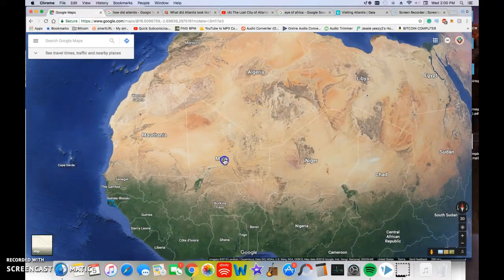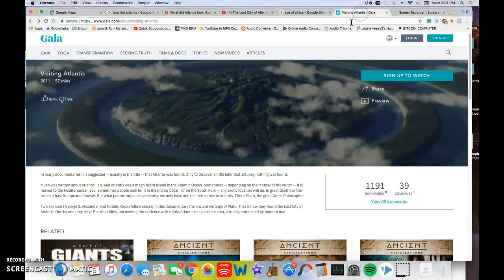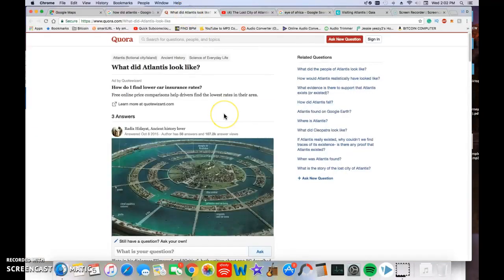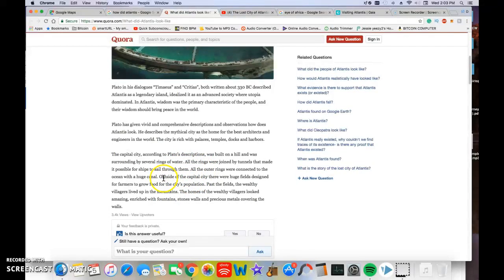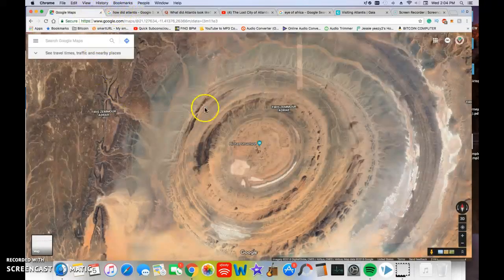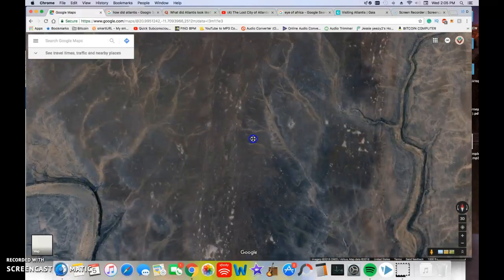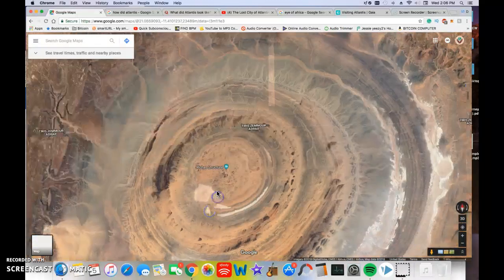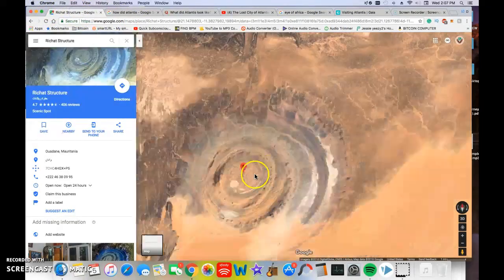How to Find ATLANTIS on Google Maps! 😳 • Yon World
YON 🌍 WORLD •

Note -

Since everyone assumes that Atlantis must be under the ocean somewhere, NO ITS IN AFRICA. I am going to connect the dots on the exact words that Plato used to describe Atlantis, its location, and the geographical land features that surround it, which were recorded in Plato’s dialogues, the Critias and Timaeus.
And the details that Plato shared of Atlantis, which I’m about to share with you in side by side comparison, will show you that the Richat Structure located in Mauritania Africa, also commonly referred to as the Eye of the Sahara, or the Eye of Africa…is the most likely location for the lost city of Atlantis.